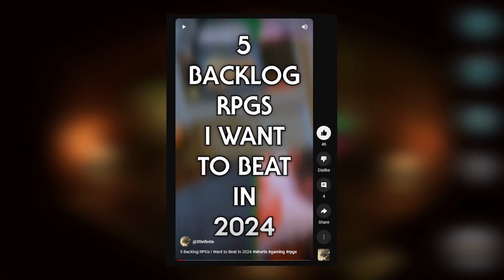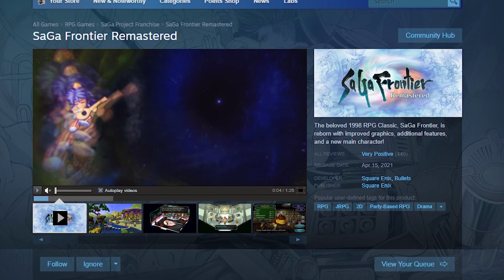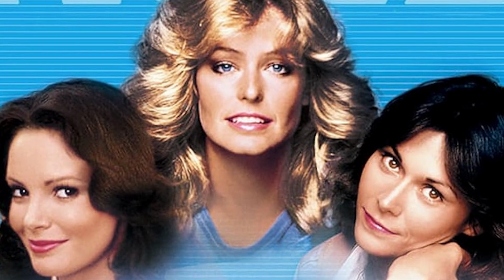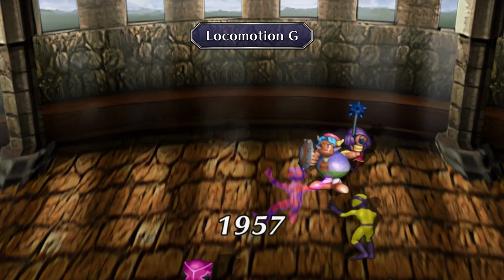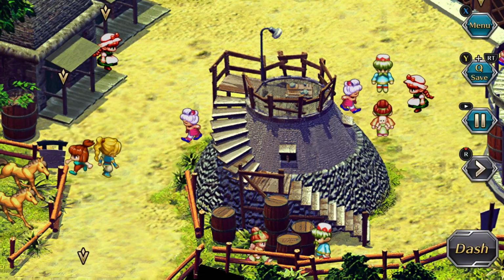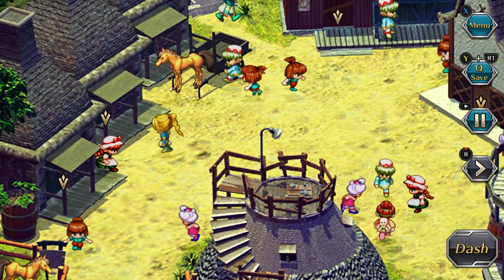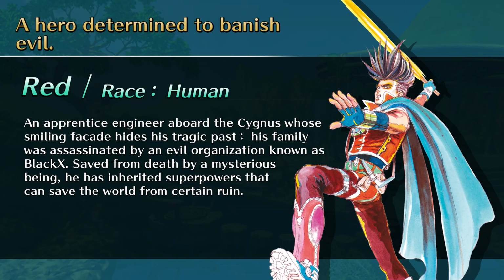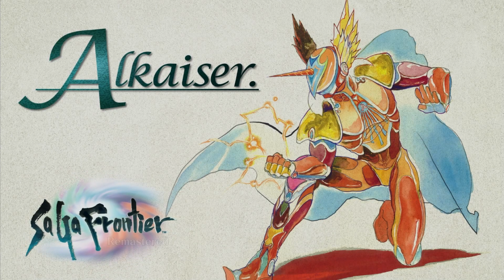SaGa Frontier Remastered - RETRO RPG REVIEW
In this video I review an RPG that has been on my backlog for over a decade, SaGa Frontier Remastered. I'm very happy that I finally beat this game and started to learn more about the SaGa series.